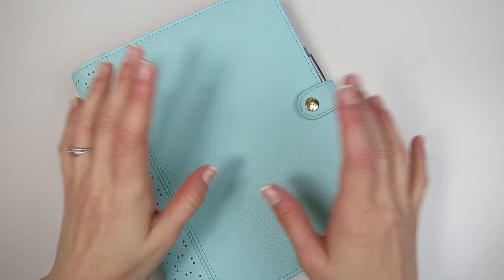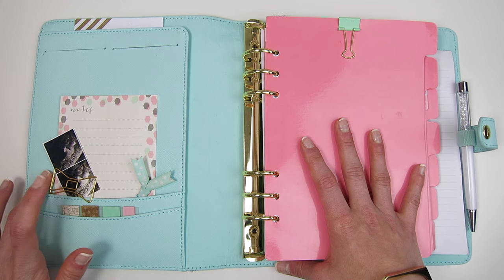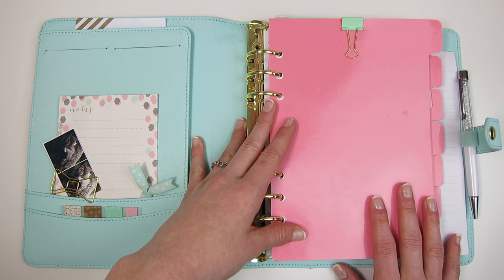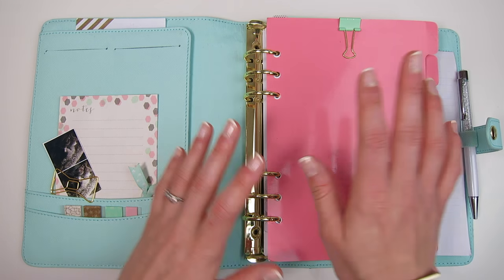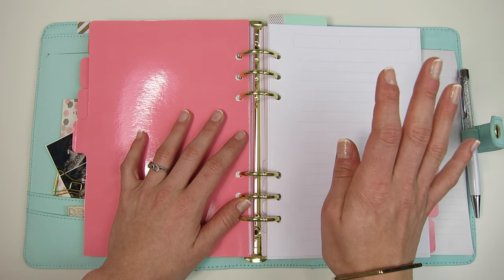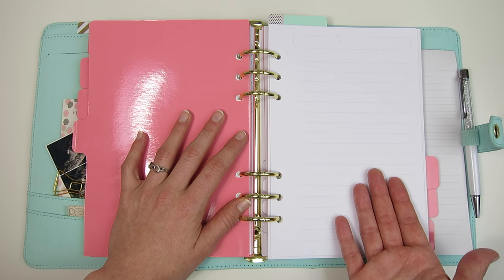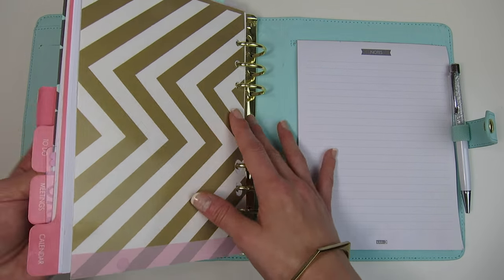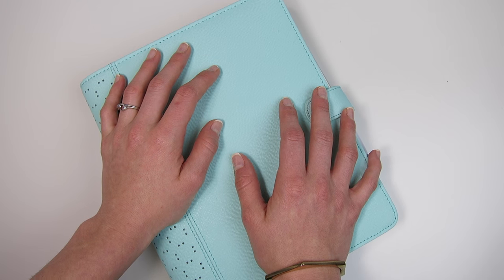Kikki.K Setup Tour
Enjoy a full and detailed walk through of my initial setup for my large mint perforated Kikki.K! This is the planner I use mostly to organize my daily to do lists, but also for organizing different areas of my personal life.